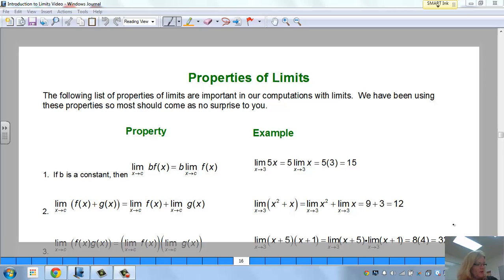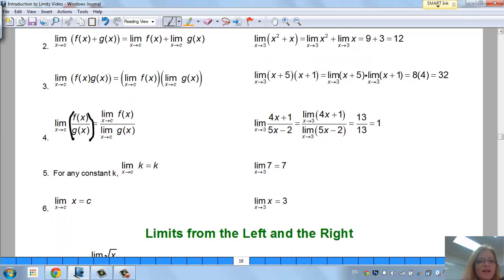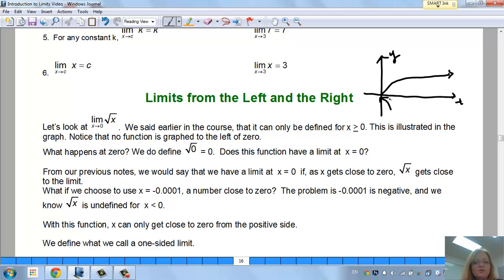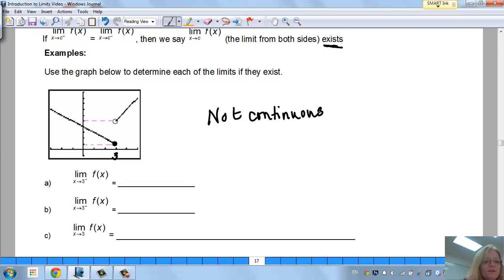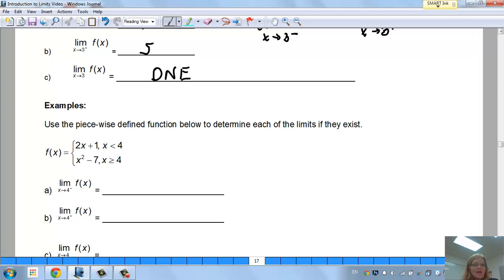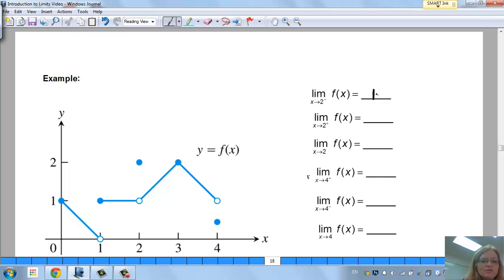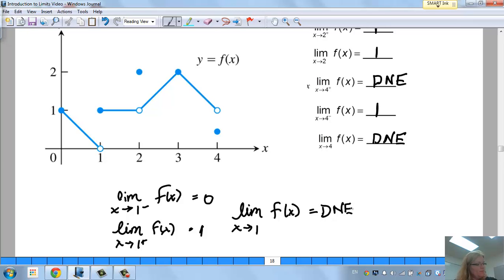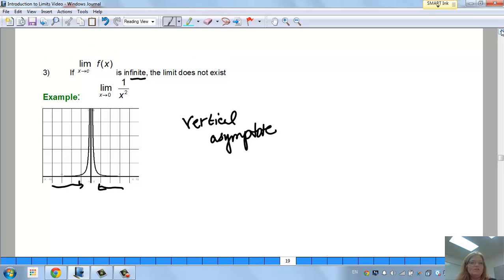3Limit Properties Calculus I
Properties of Limits, Right and Left hand limits and when limits fail to exist